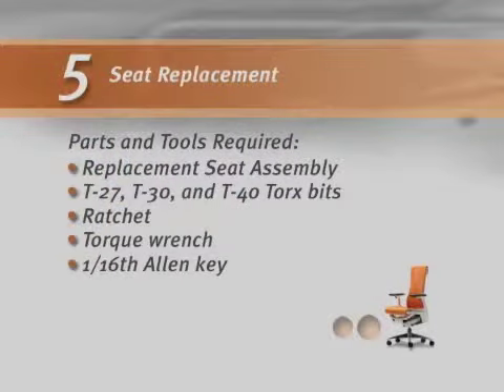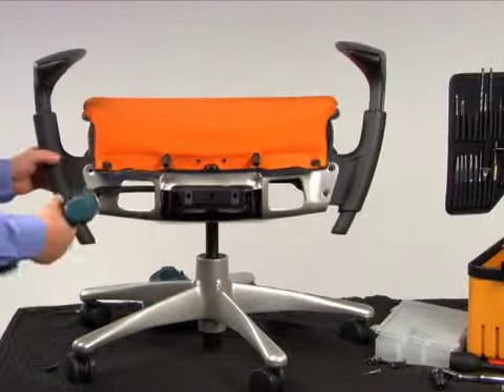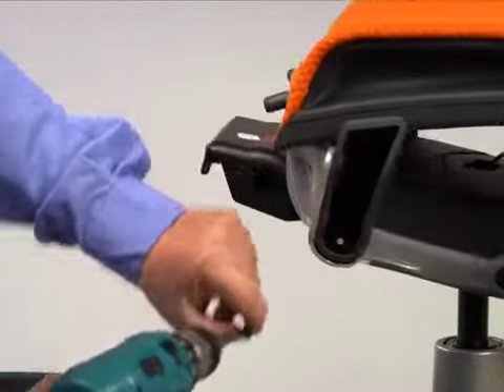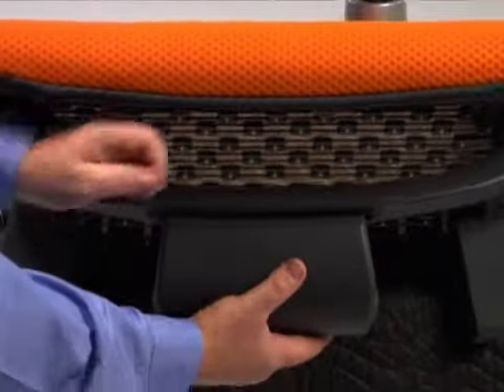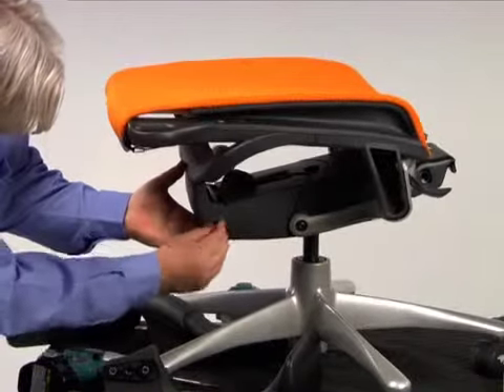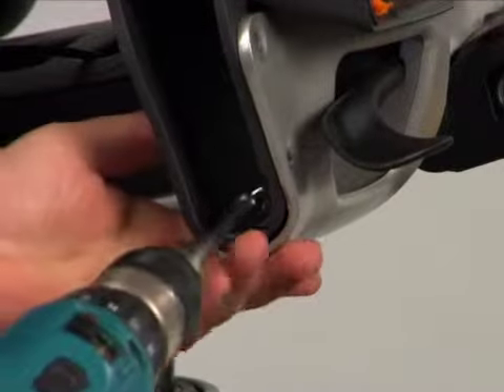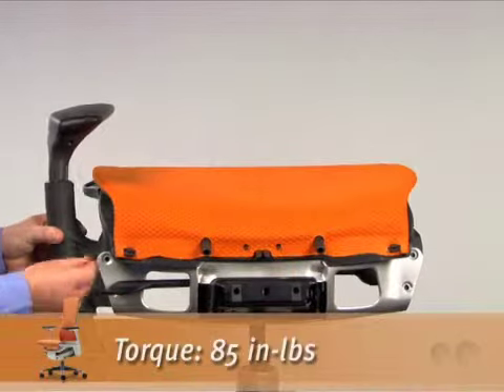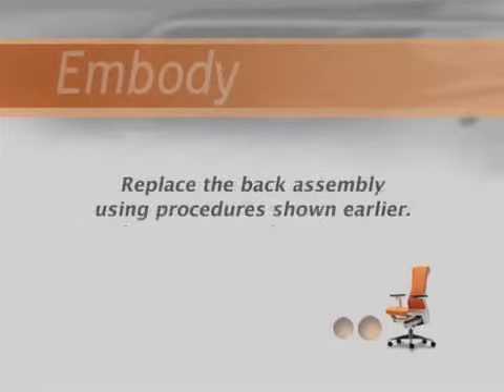Embody Chair: Austausch des Sitzes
So tauschst du den Sitz deines kaputten Herman Miller Embody Chair aus.